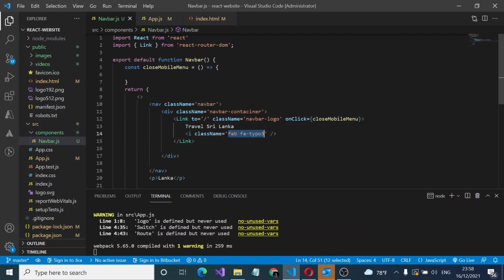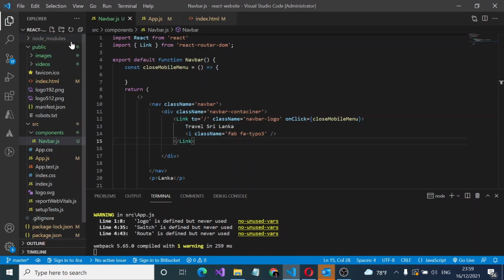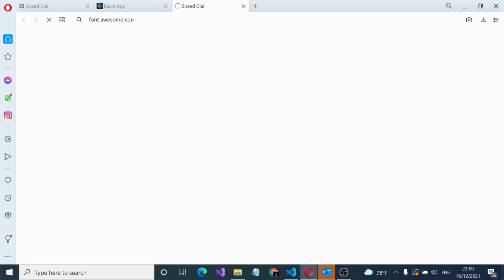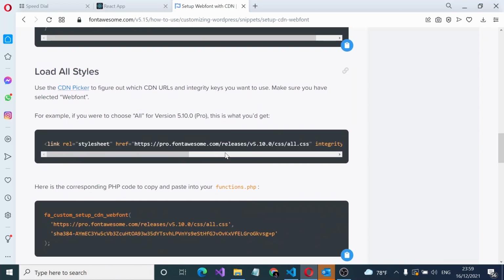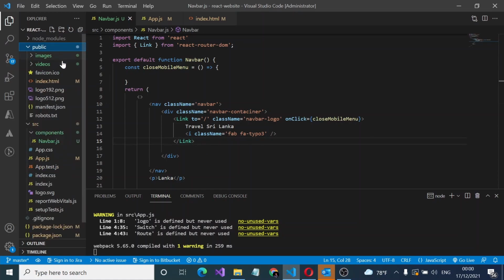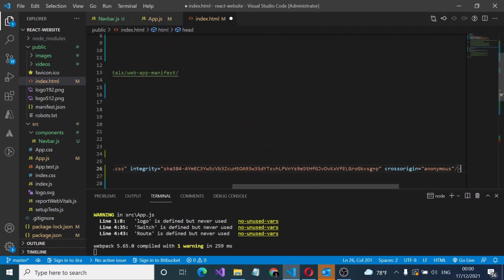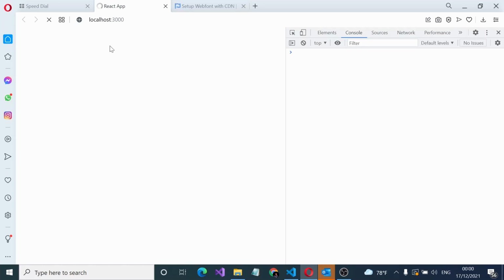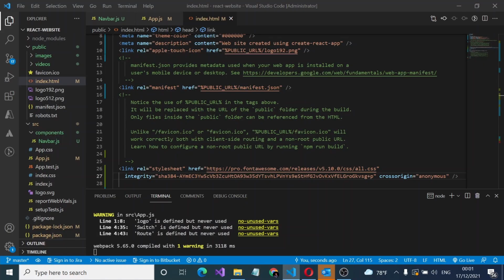Adding font awesome to your react app (2022)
New discord chanel is open let's have a chat -Join Simplest way on how to add font awesome in to your react application

If you would like to support me as a content creator signing up to become a Medium member. So that I can spend more time on sharing knowledge. It's just $5 a month and you get unlimited access to Medium.